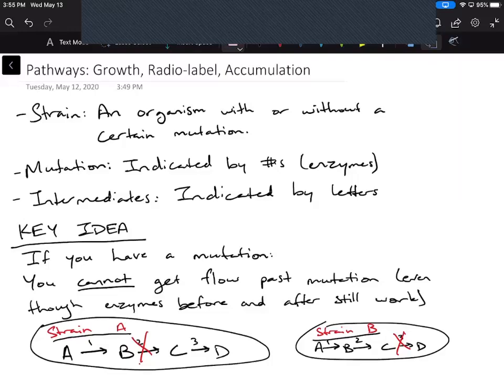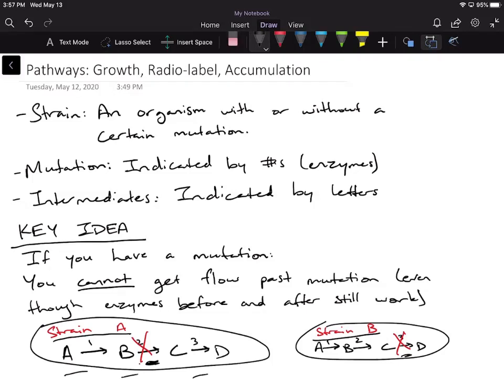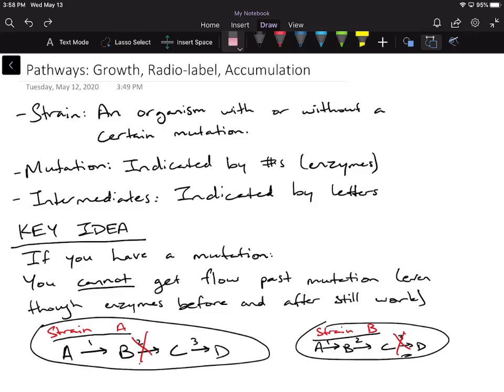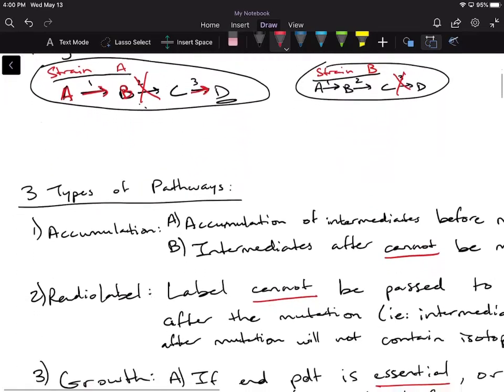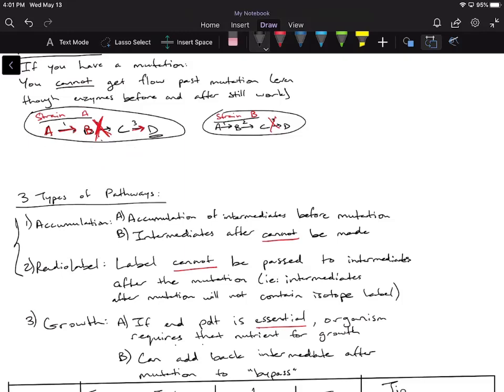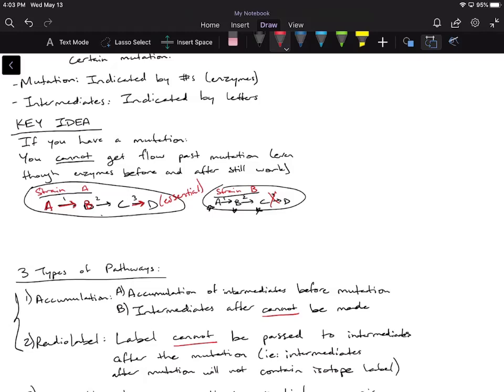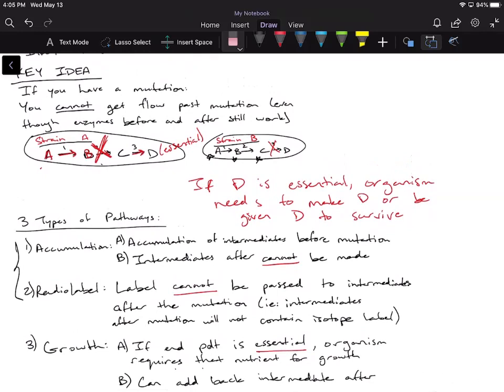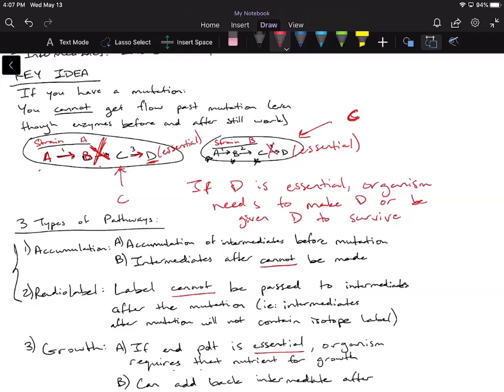Introduction to Pathways: Growth, Radio-Label, and Accumulation (Part 1)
In this video, I go over the basic logic behind pathways and define some of the key terms which you will encounter when solving pathway problems.